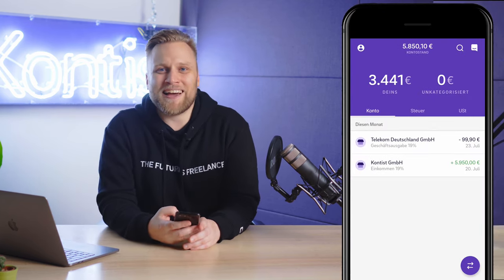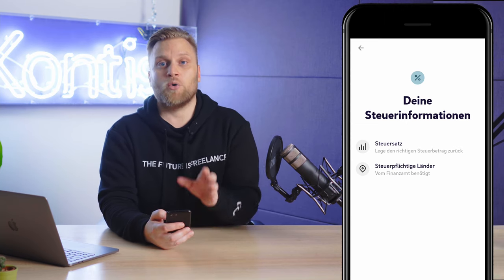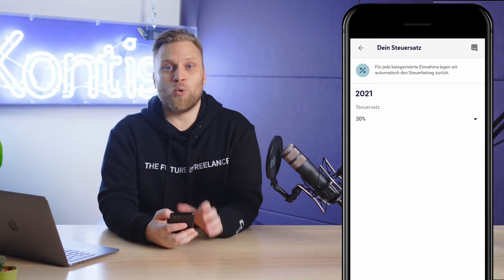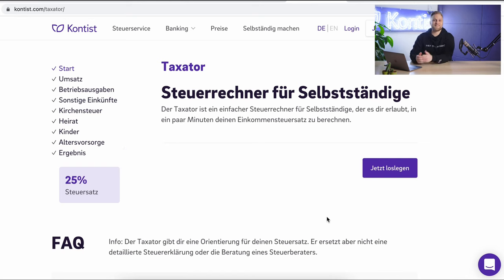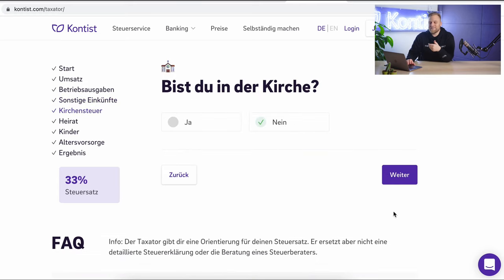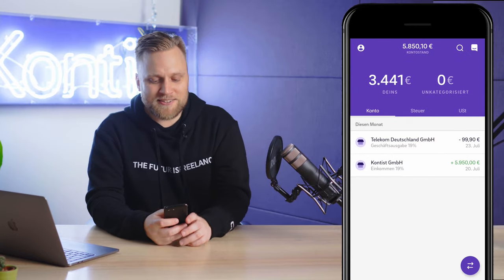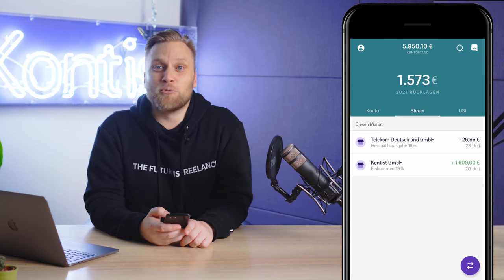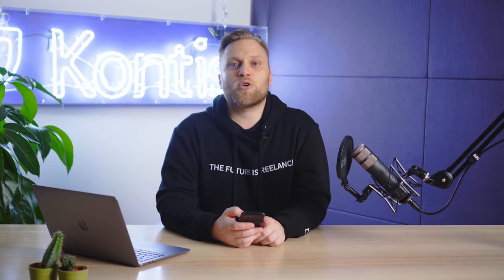Income tax in the Kontist app | How Kontist works | Business account for the self-employed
▬ More information ▬▬▬▬▬▬▬▬▬▬▬▬▬▬▬▬

In order for the Kontist app to calculate your income tax correctly, you need to set everything up correctly. We'll show you how to do that.

▬ Recommendations ▬▬▬▬▬▬▬▬▬▬▬▬▬▬▬▬

▬ Timestamps ▬▬▬▬▬▬▬▬▬▬▬▬▬▬▬

0:00 - Intro
0:55 - Where can I enter my personal tax rate?
2:56 - How do I calculate my tax rate? - Taxator
5:20 - How to enter your tax rate
6:41 - Your tax ID
7:11 - Outro